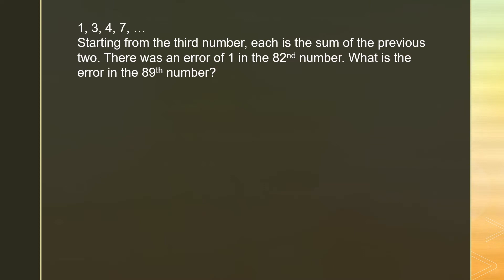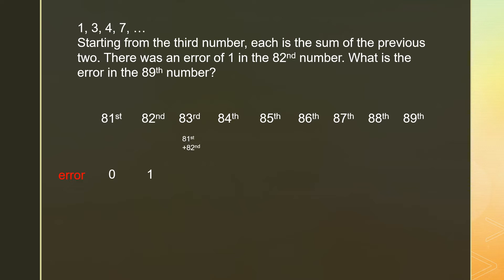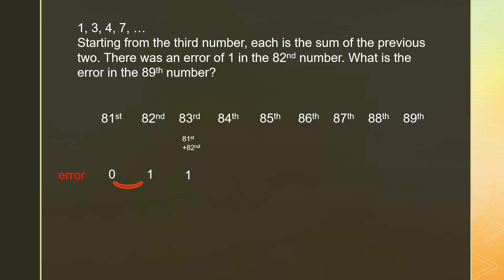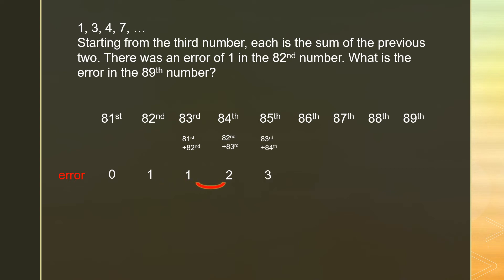AMC Made Easy: Sequence by Sandy Cheung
A sequence is formed by adding the previous 2 terms. An error exist in one term will be carried through the sequence creating a compound effect.